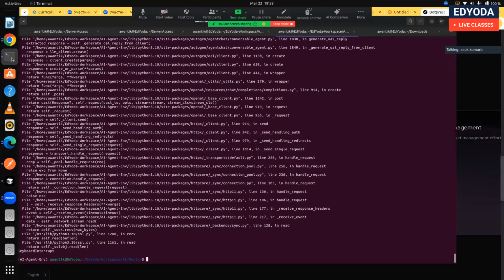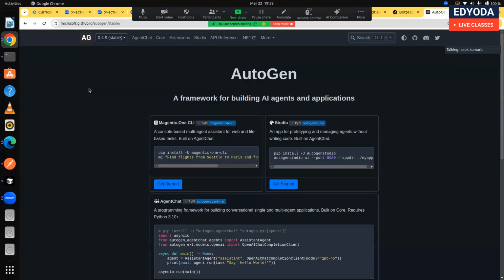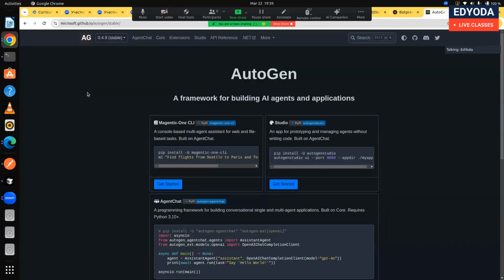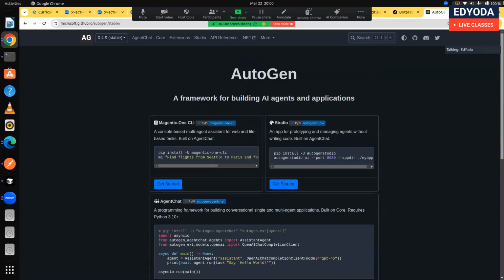Revolutionizing Industries: Autogen AI Agents for Task Automation &...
LIVE Classes on Generative AI Using Python from top 1% Industry Experts

Description:

🌐 Unlock the world of AI automation and scalability with our video - 🔬 "Harnessing AI Agents & Autogen Framework for Task Automation, Quiz Evaluation & Scalability!"

Are you curious to know how industries worldwide are employing AI agents to boost efficiency and performance? 🤖 Or perhaps, you're interested in how the Autogen framework is revolutionizing task automation, quiz evaluations, and scalability? This technical video deep dives into these topics, providing a comprehensive guide for all industry professionals and technology enthusiasts.

We explore real-life case studies across various industries, enabling you to put theoretical concepts into perspective! You'll gain insights into how AI agents can take off routine tasks from your plate, the way Autogen framework automates quiz evaluation, saving your precious time, and how AI-powered solutions are paving the path towards scalability, a critical growth factor for businesses today!

This resource-rich video is packed with interactive tutorials and engaging visuals to make your learning journey easier and enjoyable. 🎓 So whether you are a software engineer looking for ways to improve your system's efficiency, a data scientist on the hunt for scalable solutions, or a tech-aficionado curious about AI’s latest trends, this video is a must-watch!

Also, use the comment section below to share your thoughts or queries – we love to hear from our viewers!

Peek into the future with us! Unlock the AI potential with Autogen Framework!🚀

Note: Please ensure to consult with a certified AI professional or a trusted technical advisor before implementing any AI solutions provided in this video.